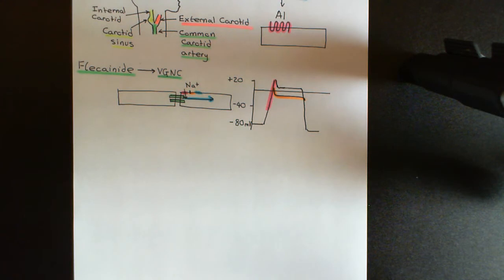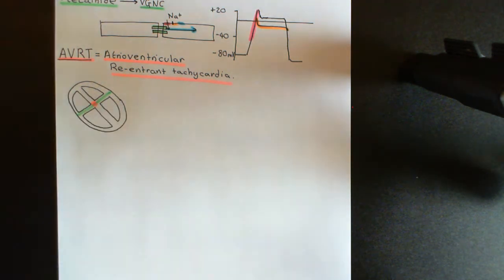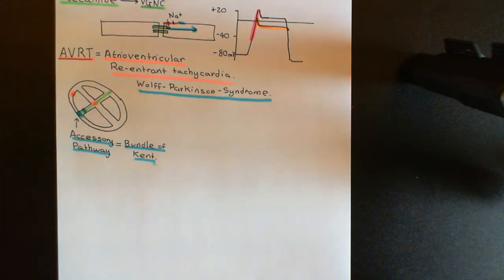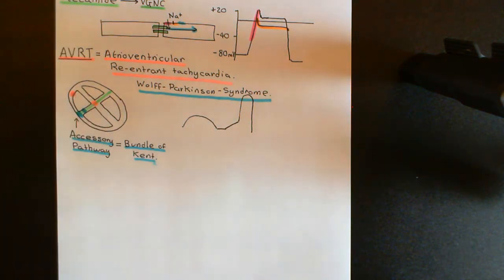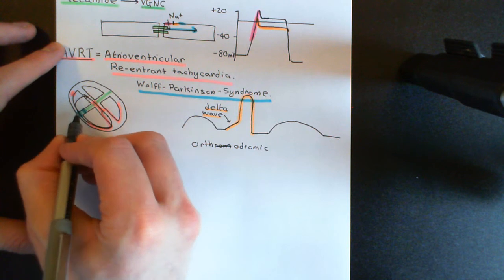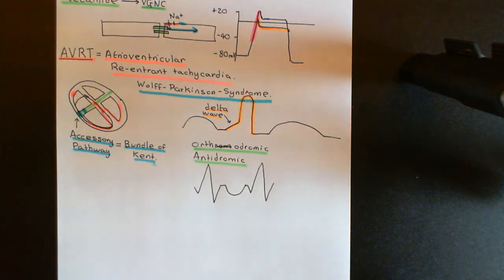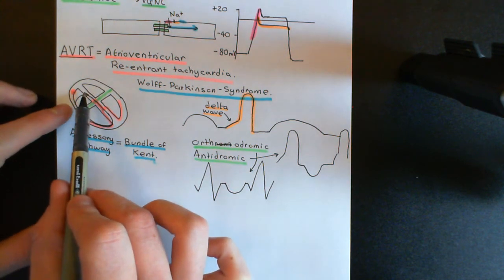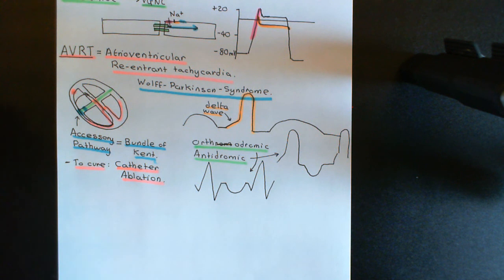Cardiac Arrhythmias Part 7